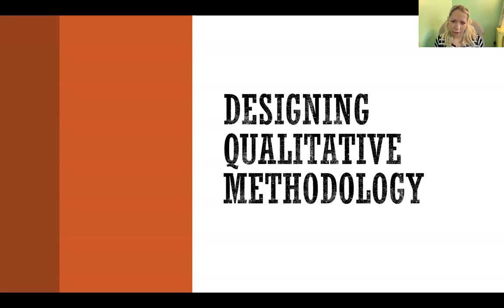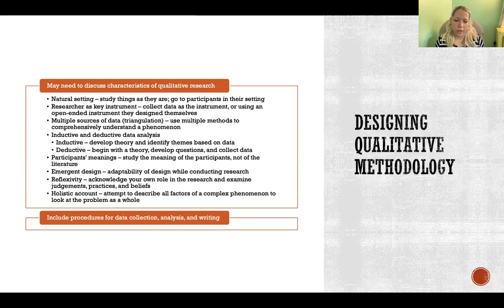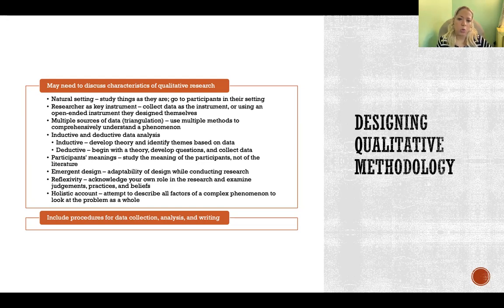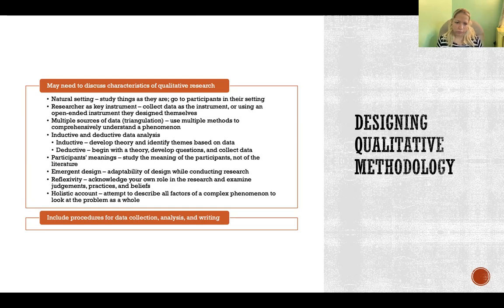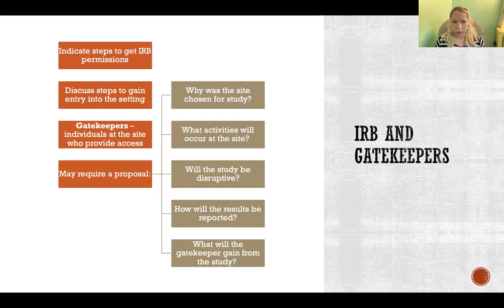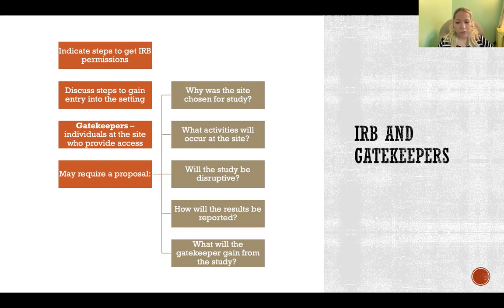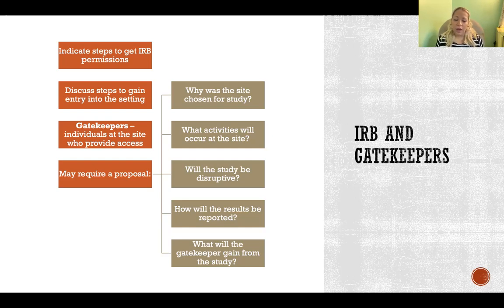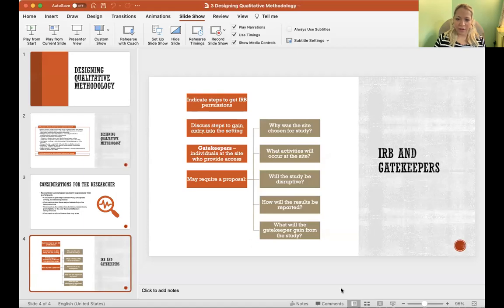Designing Qualitative Methodology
Designing Qualitative Methodology: Natural setting, Researcher as key instrument, Multiple sources of data, Triangulation, Inductive, Deductive, Participants' meanings, Emergent design, Reflexivity, Holistic account, Ethical issues, IRB, Gatekeepers, Proposal, Research Methods

References
Glaser, B. G. & Strauss, A. L. (2012). The discovery of grounded theory: Strategies for qualitative research. Transaction Publishers.
Merriam, S. B. (2009). Qualitative research: A guide to design and implement. John Wiley & Sons, Inc.